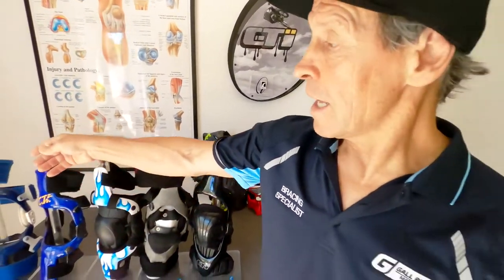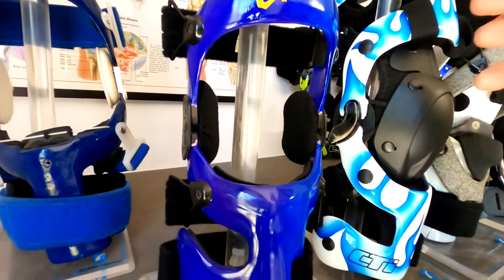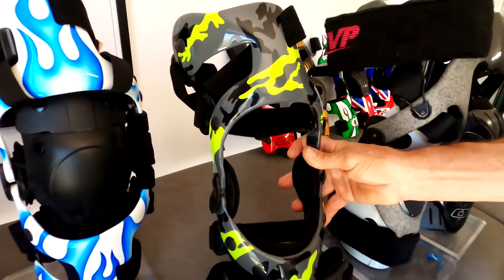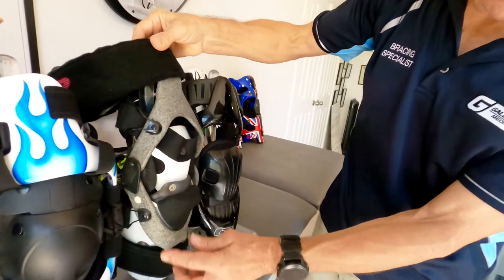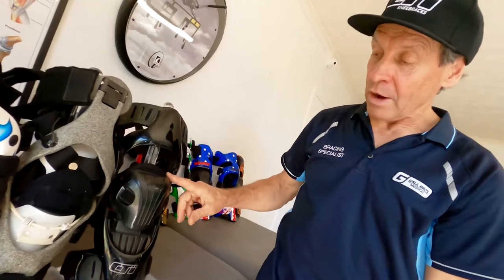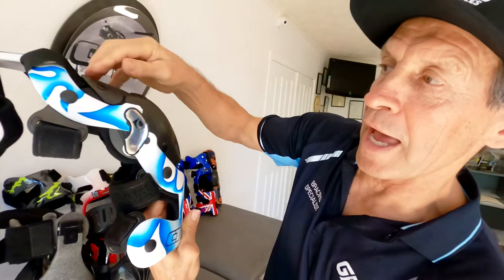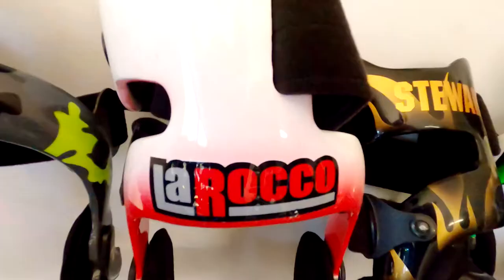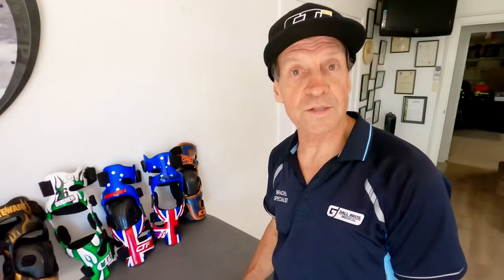A brief history of CTi knee braces︱Gall Brothers Medical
Stephen Gall takes us through a brief history of CTi knee braces and the famous riders who've used them! CTi's exclusive computer co-ordinates Custom Measuring System (CMS) helps ensure a precise fit to the knee and allows instant fax ordering. Combining accuracy and convenience, CMS is technology that brings results. The CTi Knee Brace is famous in extreme sports the world over, making headlines since the 1980s. CTi was the brainchild of a keen motocross rider and skier but following an accident where he was hit by a car had suffered from ligament damage which had compromised his mobility and his ability to fully enjoy the sports he loved, not to mention having a lack of protection against subsequent damage. Stephen Gall is especially knowledgeable about sports knee braces for dirt riding, enduro and motocross. Australian motocross legend Stephen Gall is the founder of Gall Bros Medical. He realised the need for orthopaedic Knee Braces in extreme sports after rupturing both of his ACL knee ligaments in the 1980s. Unable to source a brace to allow him to continue with his racing, Gall Bros. To create a truly custom knee brace like the CTi demands a commitment to quality. Hand-crafted to it’s owners measurements, CTi Custom Knee Braces set the standard sports knee braces in knee protection, using computerised coordinates Custom Measuring System, carbon fiber weave blended with advanced epoxy resins to produce ultra-light, and sleek rigid frame for stabilising control of the knee.  Ideally proper knee protection requires custom knee braces, as a custom fit best reduces the chances of knee injury, especially from twisting motions so common in dirt riding and other extreme sports which can damage the ACL and other parts of the knee. Gall Bros Medical are distributors for CTi Custom Knee Braces in Australia.

 Medical imported CTI knee supports, ranging from Custom knee Bracing, Off-the-shelf bracing, Osteoarthritis Bracing, and Post-Operative Bracing. After being involved with the medical aspect of knee braces, Gall Bros Medical decided to expand their business and become a distributor for other imported products. The Allsports Dynamics Wrist Braces, which are designed to support the wrist, allowing you to continue with work, training, bike riding, snowboarding etc. We distribute our range of products to the retail, sports and medical market. Gall Bros Medical medical contacts and reps are very knowledgeable with all our products and we offer technical brace support over the phone and in person. We stock a large range of all products in all sizes for many sports including enduro, dirt riding and motocross. The design of the CTi knee brace evolved throughout the years in many performance sports such as dirt riding and motocross, but maintained its focus on offering stability and protection of the knee using carbon fibre given that it’s perfect at protecting against impact damage. Today it is now worn by professionals and amateurs alike with World Speedway Champion Tai Woffinden, Wakeboarding supremo Lee Debuse and snowboarding ace Billy Morgan to name but a few. CTi is also the preferred supplier of the GB Park and Pipe Ski and snowboard Teams.